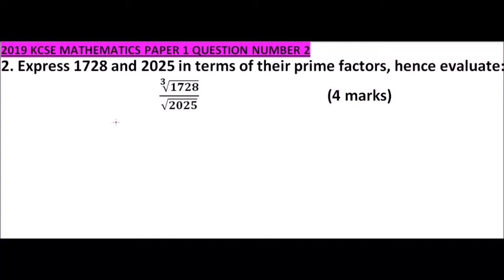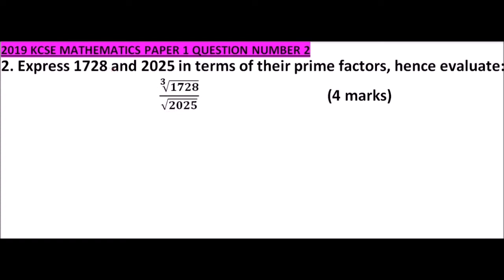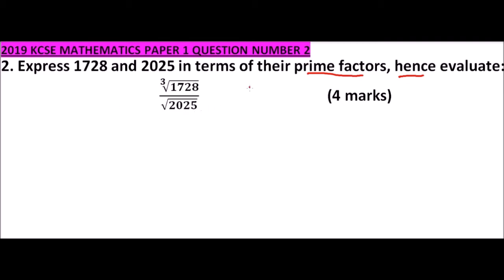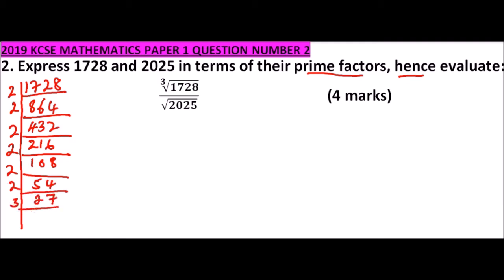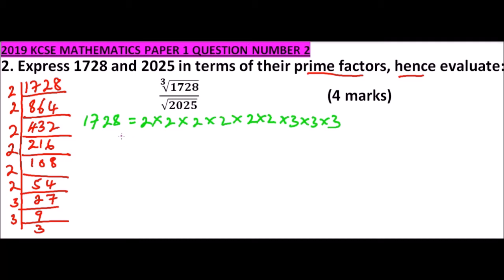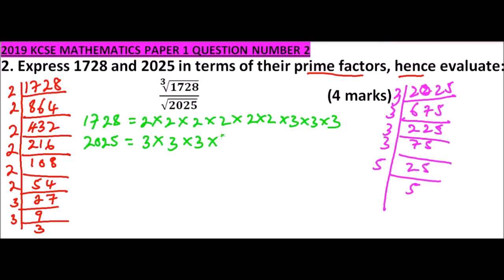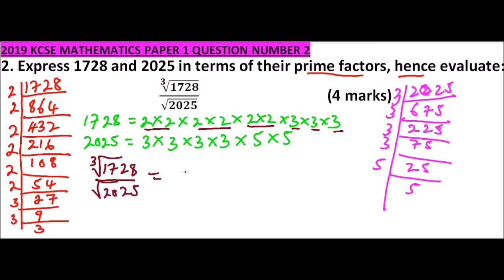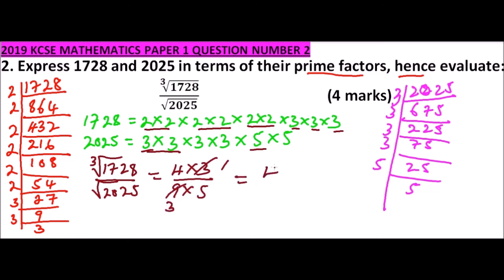2019 KCSE MATHEMATICS PAPER 1 QUESTION 2